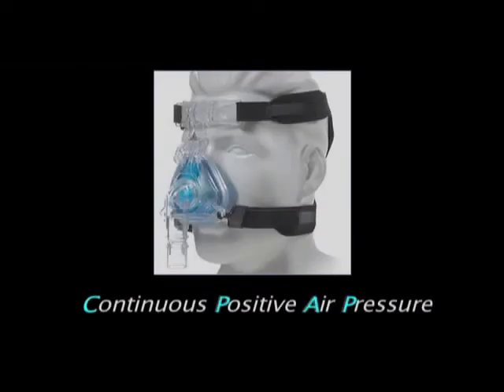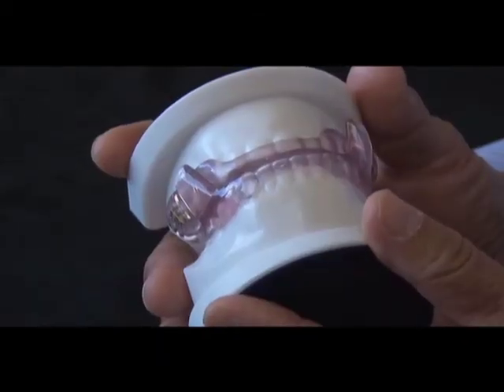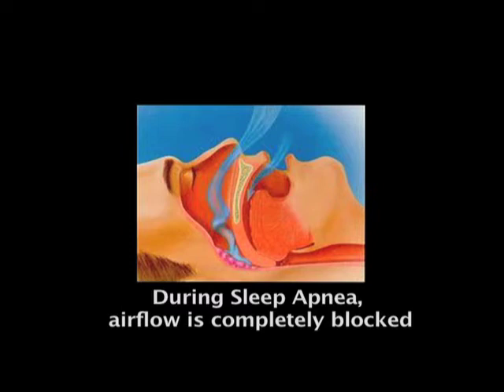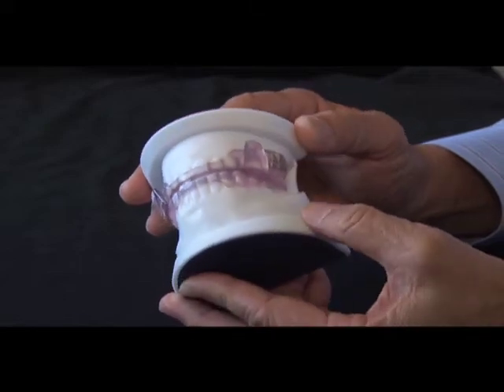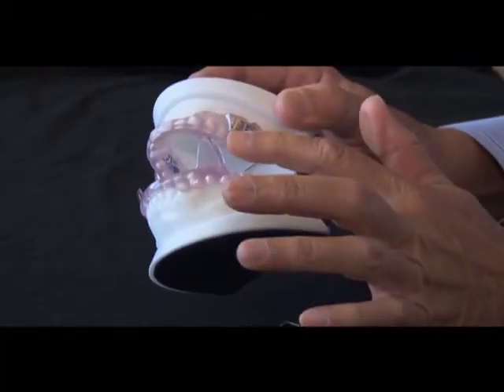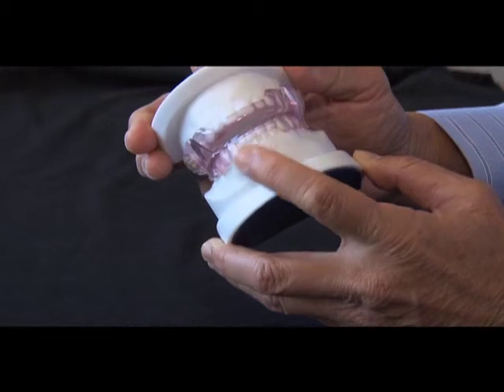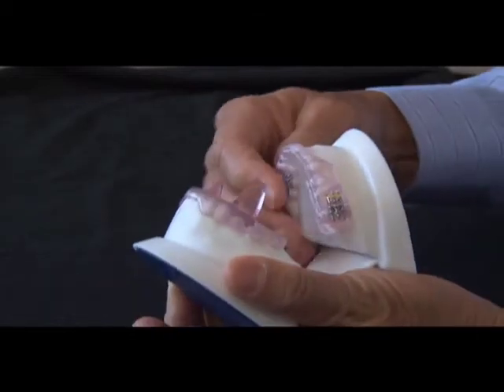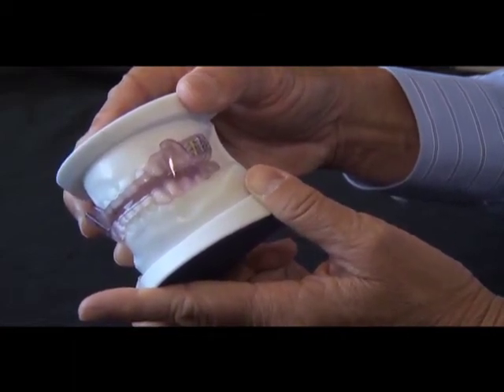Comprehensive Dentistry:Sleep Breathing Disorders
Dr. Dennis Nagata and Host Mauri Ngo discussing Sleep Breathing Disorders and solutions.